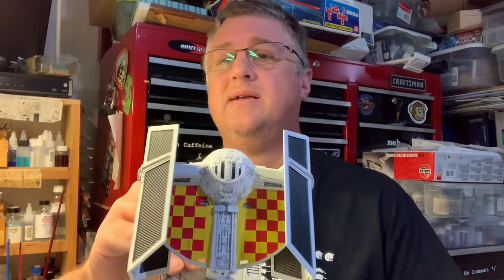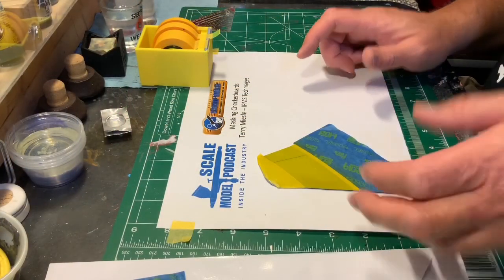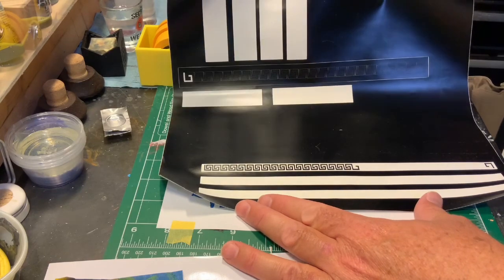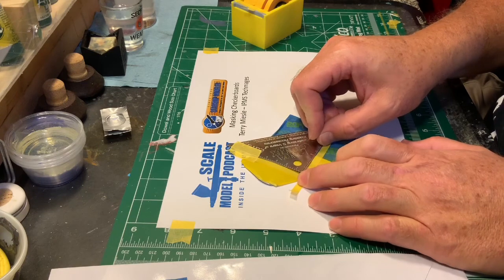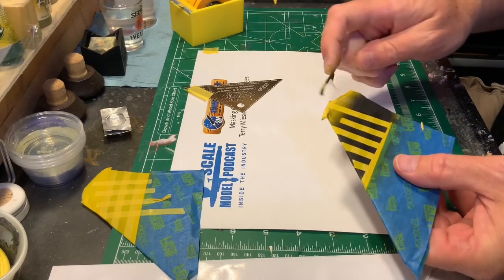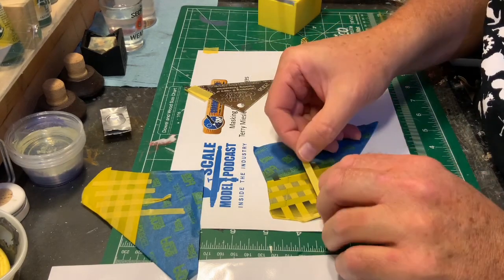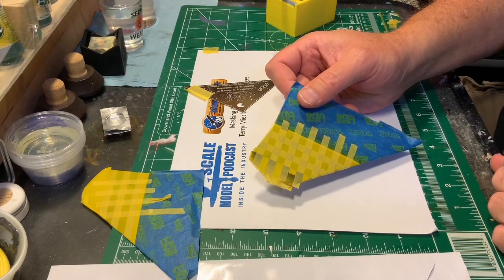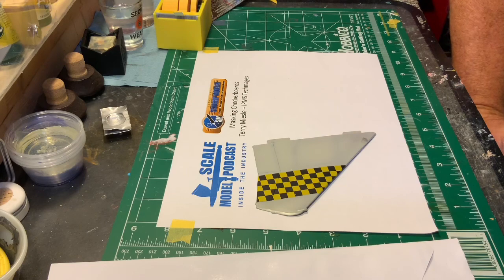Terrys Trade Secrets Ep 4 - Masking checkerboards for airbrushing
In this episode, Terry shows how to mask checkerboards for airbrushing.